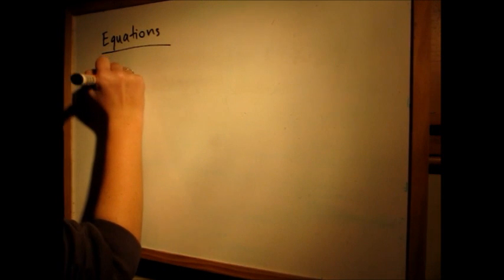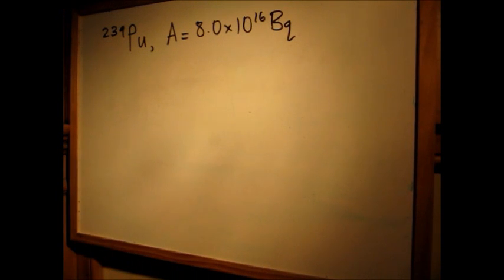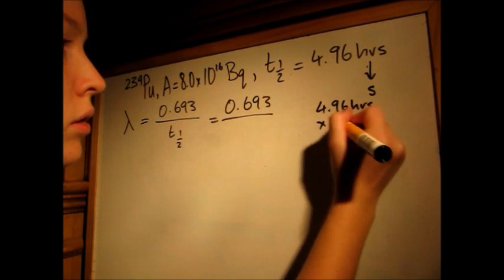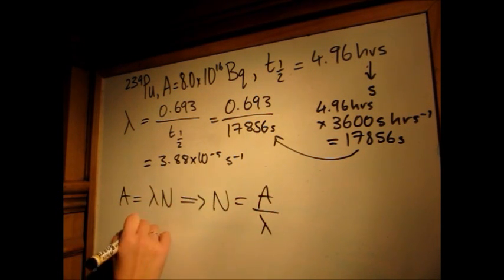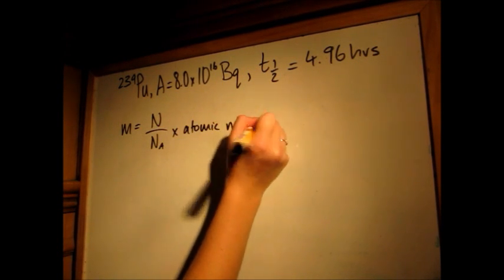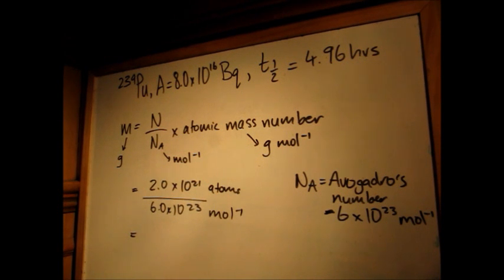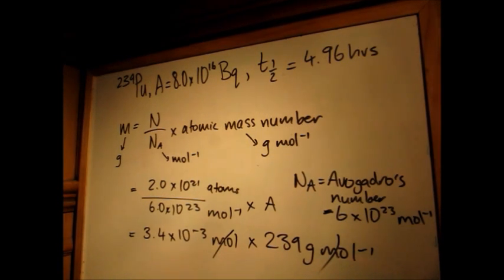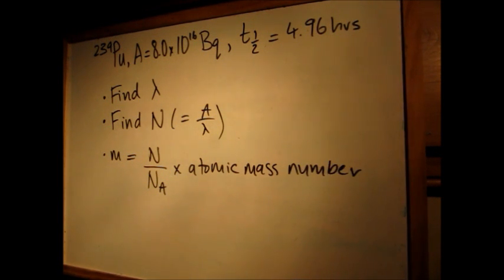How to find mass from activity and half life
A video describing an algorithmic approach to solving these kinds of radiation questions likely to come up in highschool or 1st year university level physics courses.